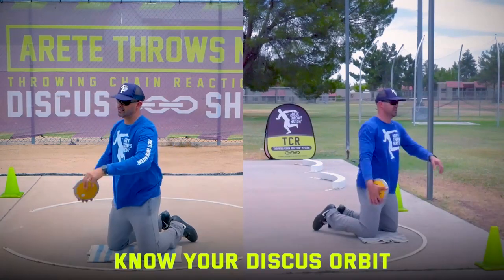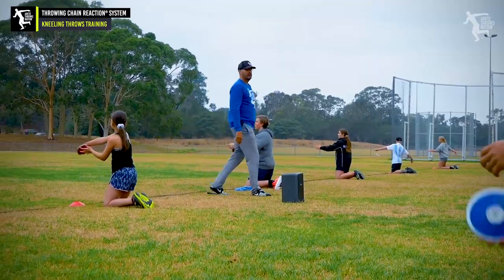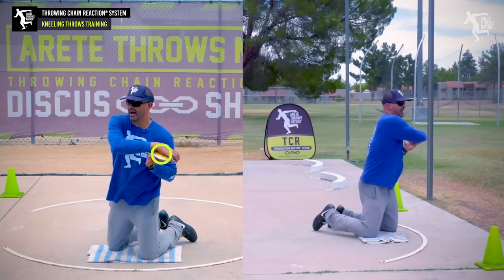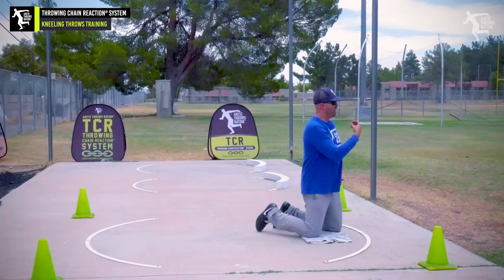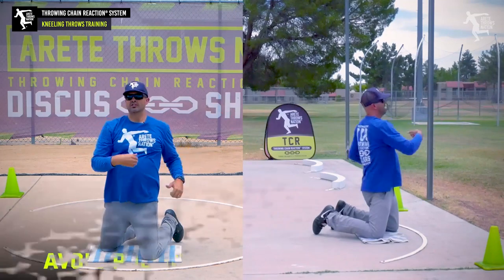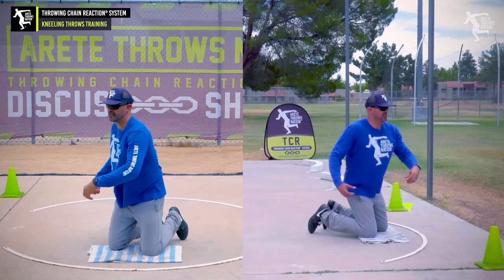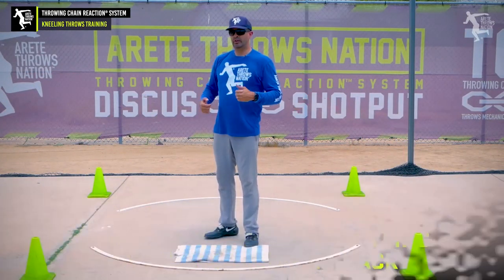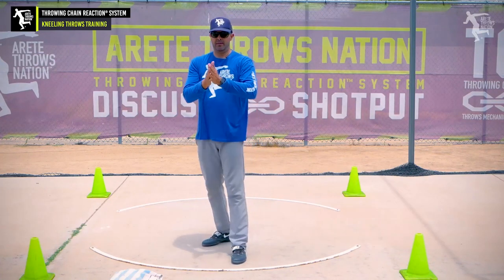This Drill forces you into the right positions | Discus Throw Training & Technique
Separation seems to work 2 ways. Either it comes naturally or you struggle. If you struggle you need to figure it out fast or you will improve very slowly and that is just no fun at all. (and if it comes easy, you still want to optimize your positions. The kneeling throw is simple and it forces you into the right positions and creates feelings that carry over into the ring checkitout.

Be sure to check for upcoming online training events.

LEARN MORE ABOUT THE TCR® SYSTEM (Throwing Chain Reaction® system) / LEARN THE CORRECT SHOT PUT AND DISCUS TECHNIQUE / LEARN ABOUT THE ARETE® CAMPS & SUMMER THROWS TOUR / ENROLL IN COACHING COURSES / GET 2 FREE TCR® MINI COURSES & WEEKLY TIPS